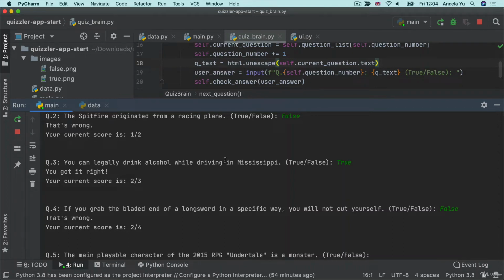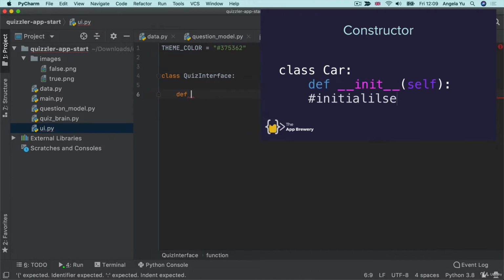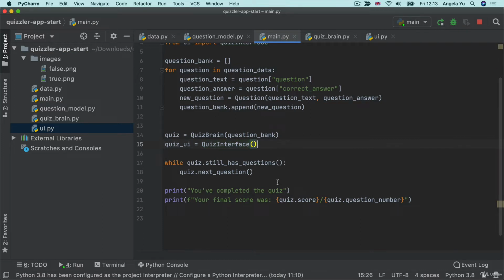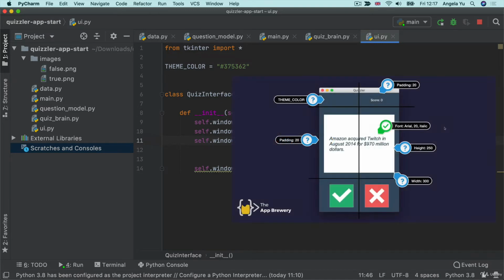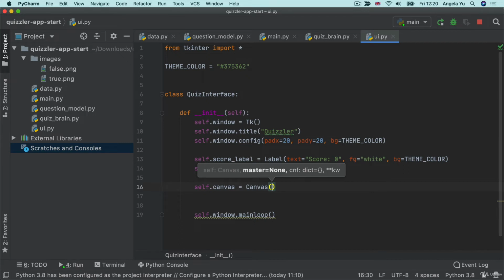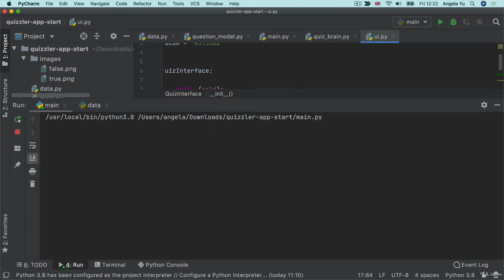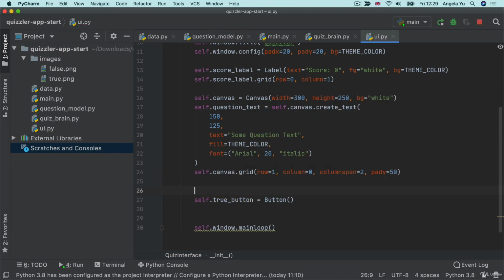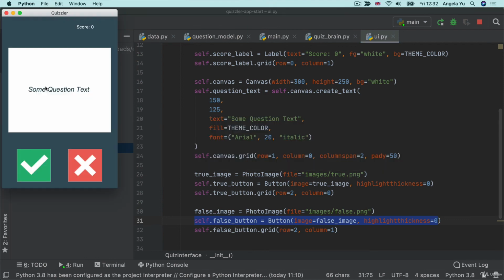Class based Tkinter UI | 100 Days of Code: The Complete Python Pro Bootcamp for 2022